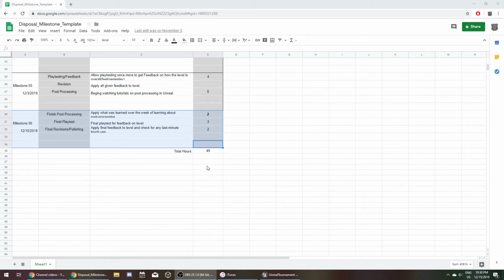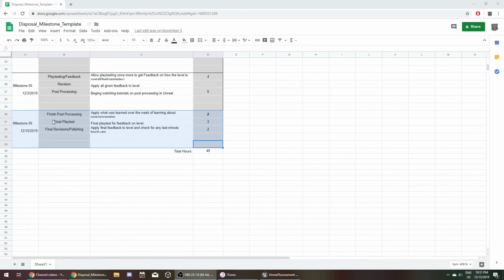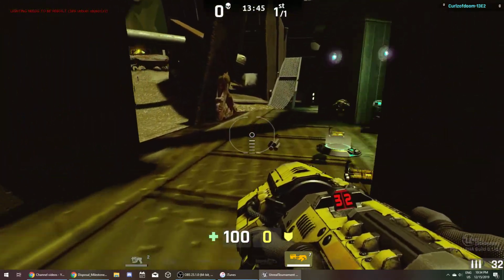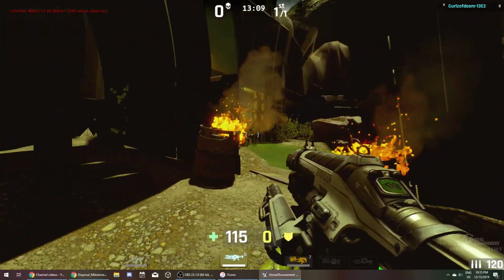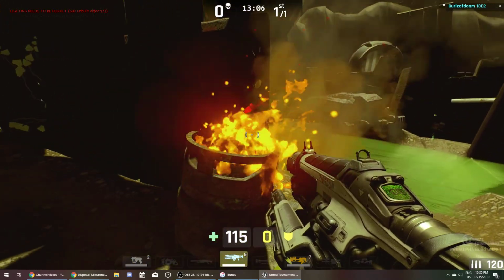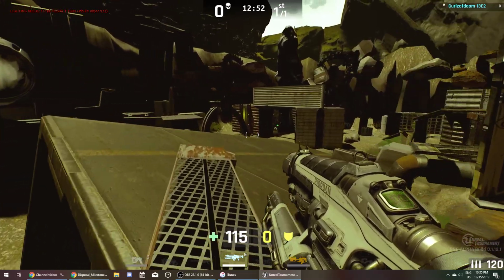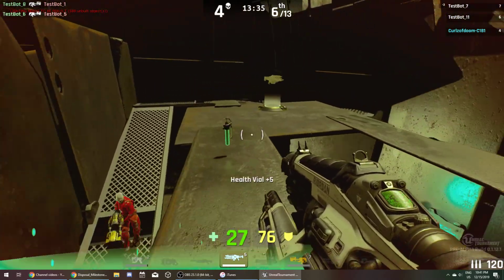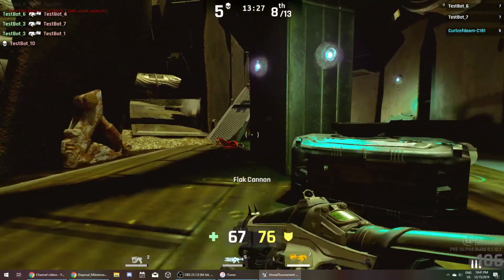Unreal Tournament Milestone 6: Disposal - Final Product w/ Gameplay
Objectives for this milestone were to finish the overall look for the level, add final revisions, and tweaking the post-processing to better fit the tone of the map.